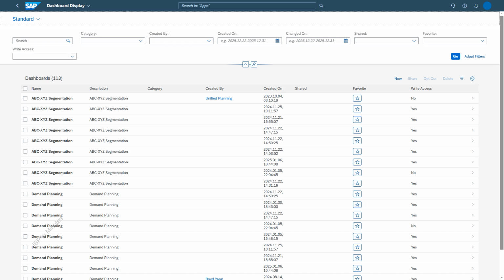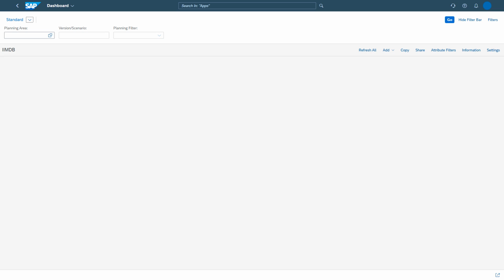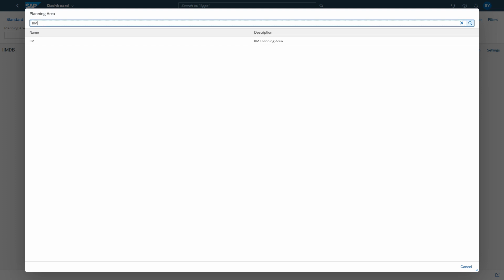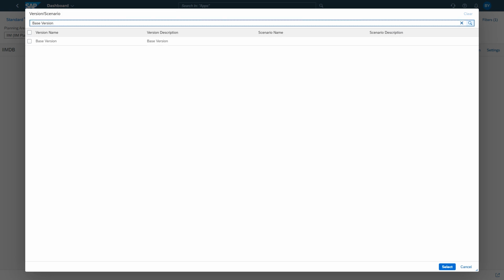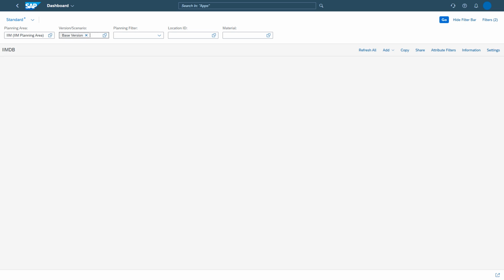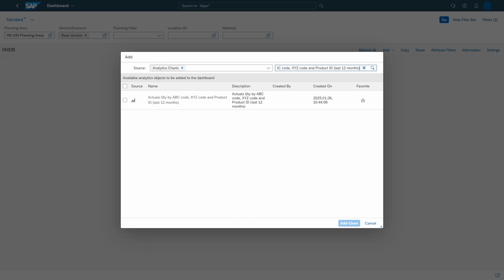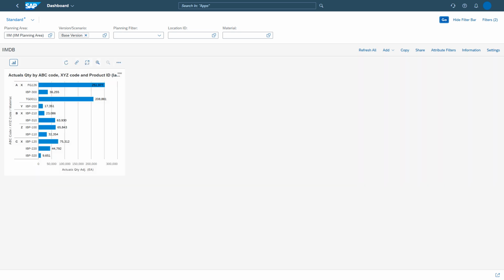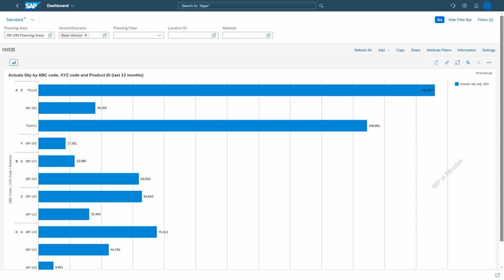Creating a New Dashboard in SAP IBP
A dashboard shows the charts you’re most interested in.
You can flexibly add charts, customize the layout of your dashboard, and share it with other users or user groups.
In this tutorial, you will learn how to create dashboards, step by step.